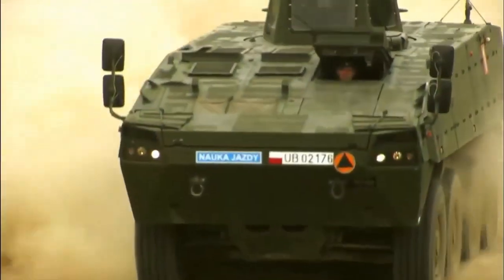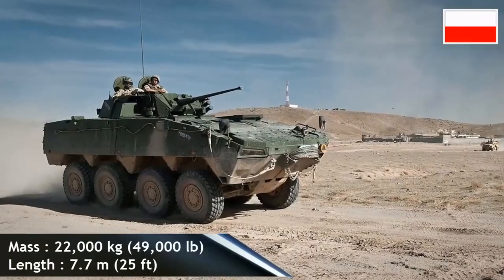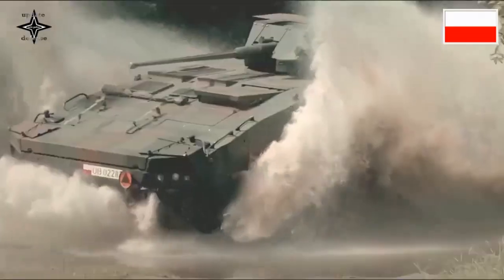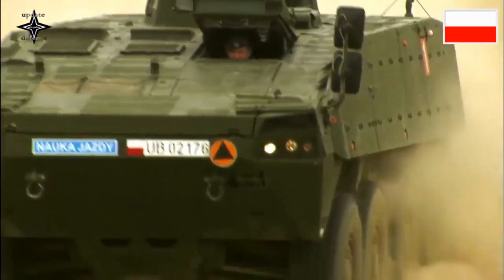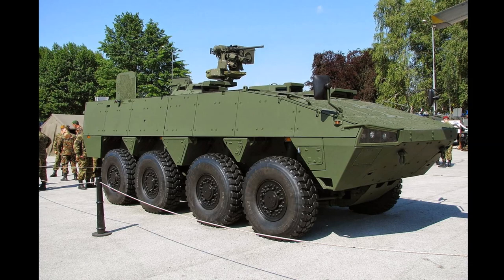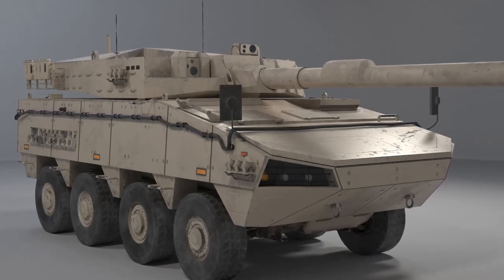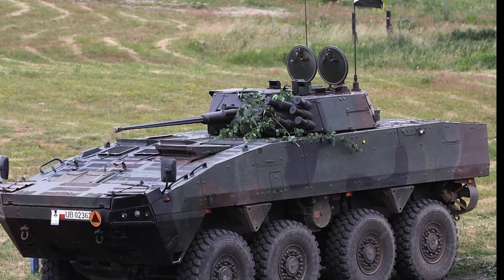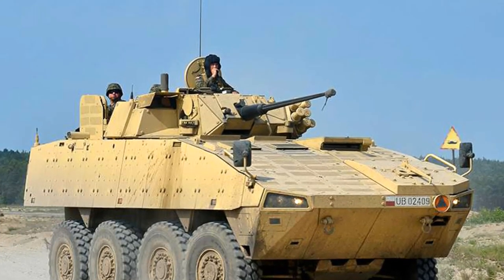Rosomak Armored personnel carrier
The Polish Army Rosomak proved itself well during international deployments